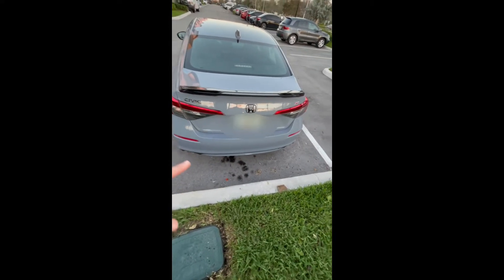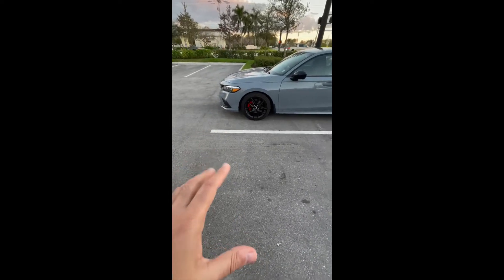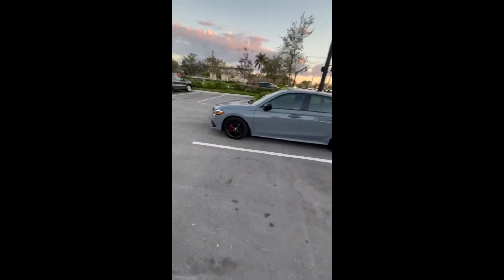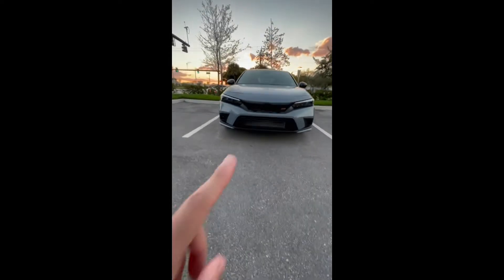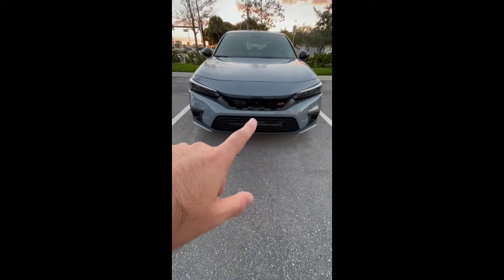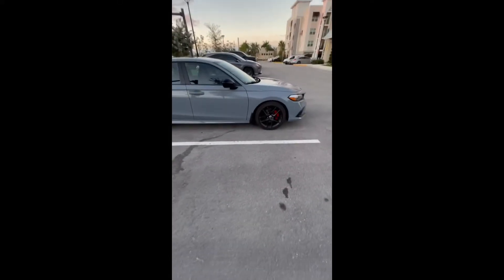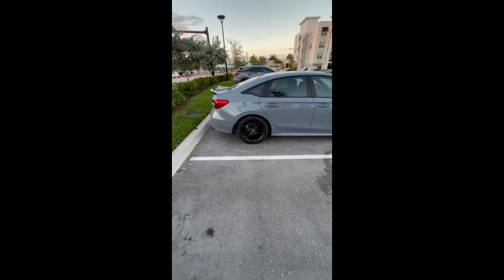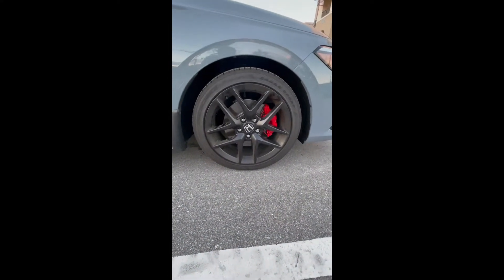2 Must Upgrades To Your 11th Gen Civic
Hey guys, a couple of you wanted me to shoe the full car so you can see how everything looks together. Hope it doesn’t disappoint!